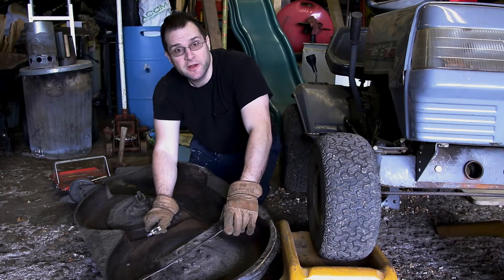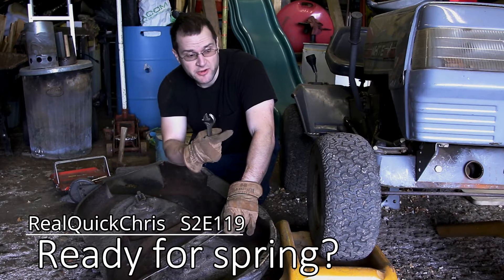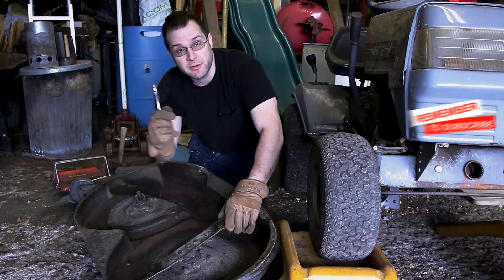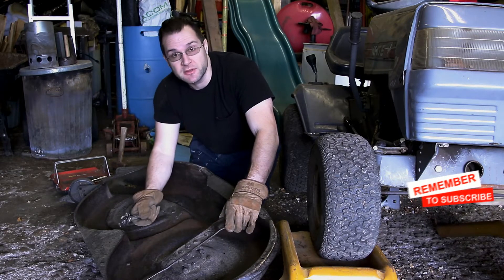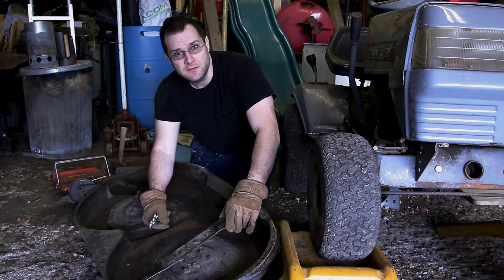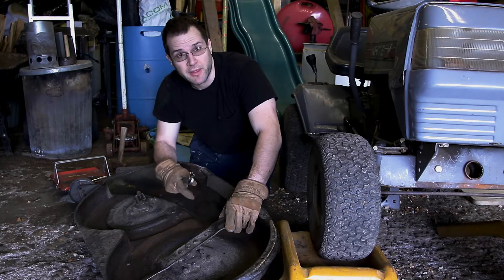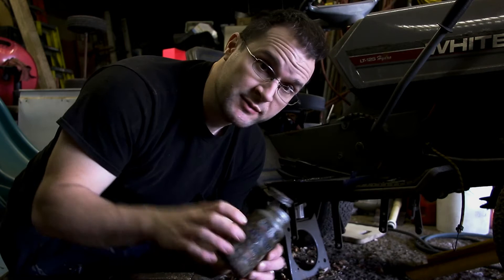ready for spring? s2e119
are you ready for spring? I am not I have to fix my mower that I broke on the last season lol I also need to roll my lawn

Permatex 80078 Anti-Seize Lubricant with Brush Top Bottle, 8 oz.